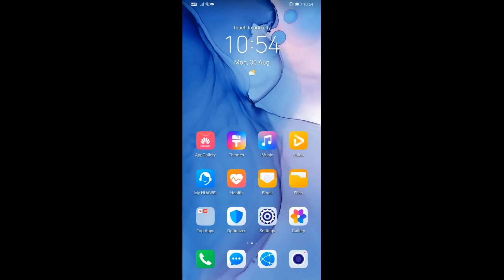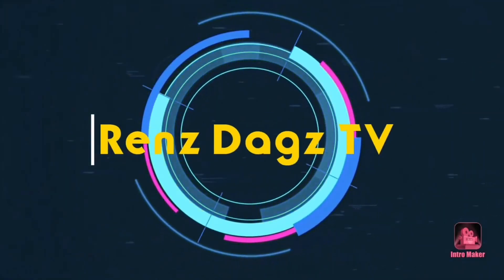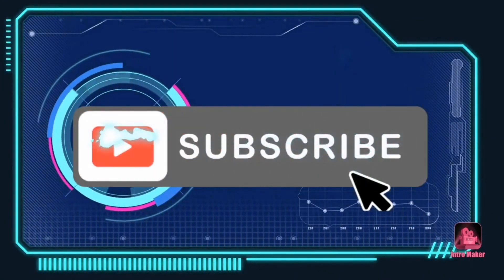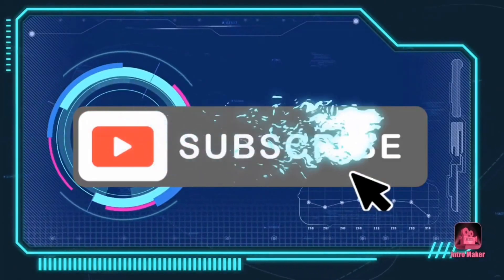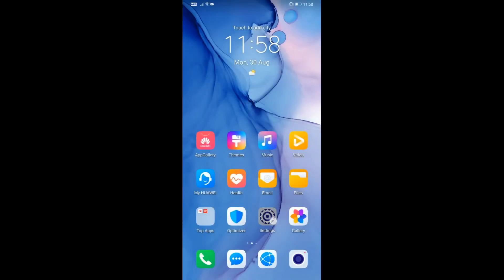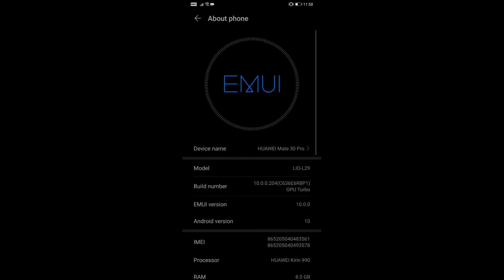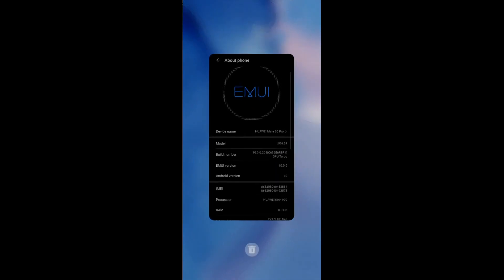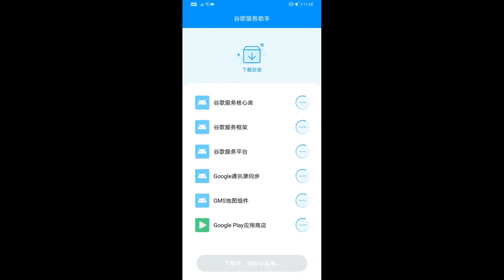Huawei Native GMS: How To Install Native Google Mobile Services On Any Huawei Devices 2021 - 100%!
Perfectly Install Google Mobile Services natively on any Huawei devices in 10 minutes!

ABOUT THE VIDEO:

This video will show you how to install google mobile services natively on any huawe devices.

Follow along with the steps indicated in the video to get it done in 10 minutes. Please take note that results may vary depending on accuracy and timing so it is highly recommended to watch the tutorial video carefully and process will be smooth along the way.

Doesn't work?

2. You need to restore LZ Play (Purple G App) correctly with this simple and easy step-by-step guide

3. No time yet to perform the needed steps or with unsupported huawei device? No worries, just refer to this video right

Need help to know if your device can get gms installed natively? I can help check if it's possible. Message me on my fb page Renz Dagz TV and please don't forget to subscribe here on my youtube channel and turn on notification bell and also like and follow my fb page.